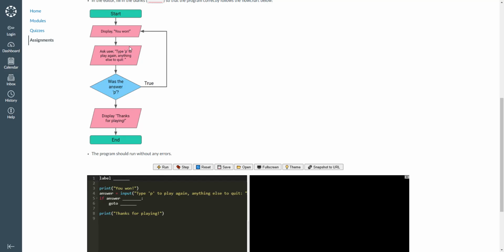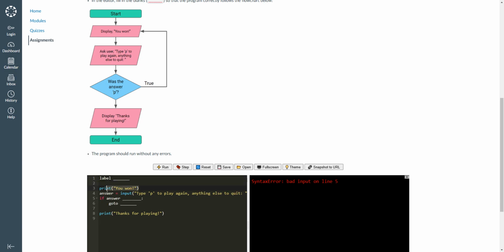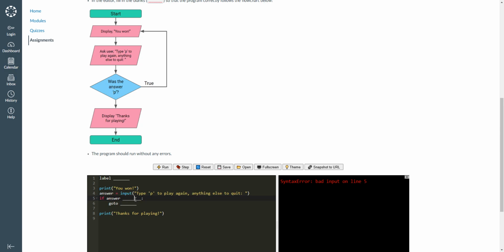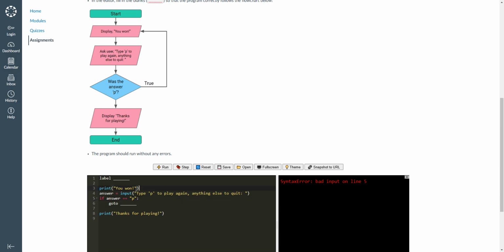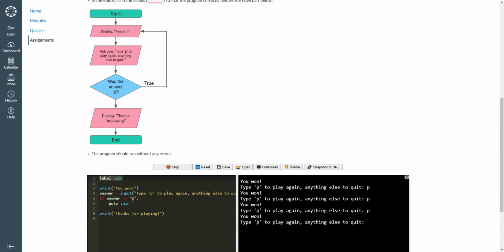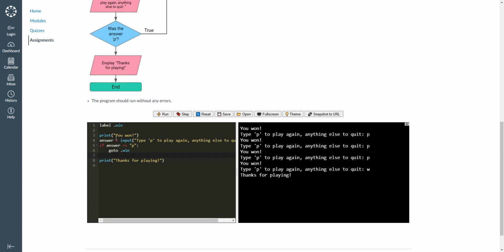Intro to Python for Maths Teachers Lesson 6 Winning Game Exercise